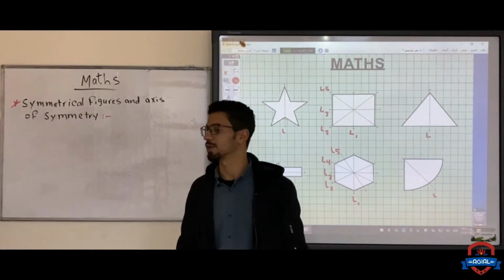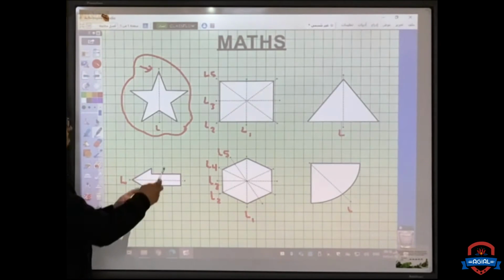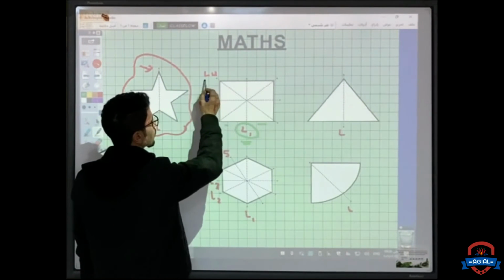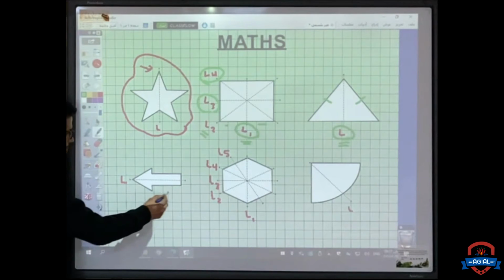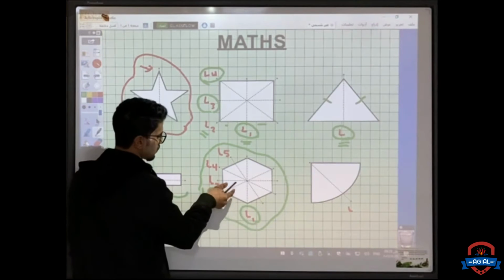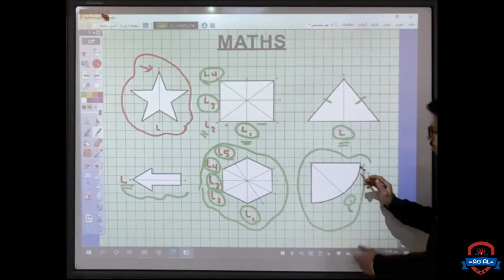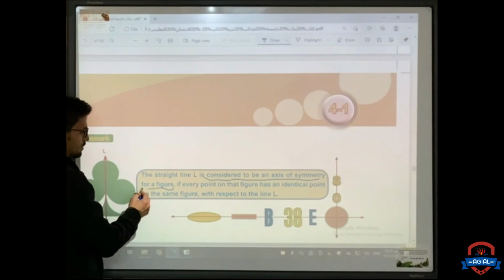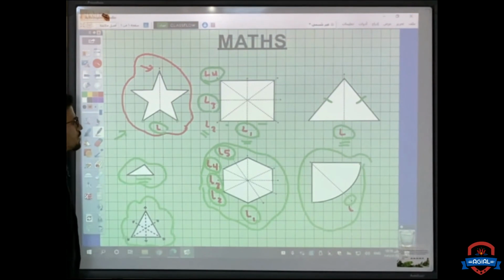Primary 5 - Math - Unit 4 - Lesson 1 - Symmetrical figures and axes of symmetry